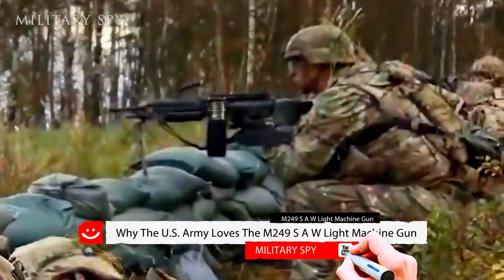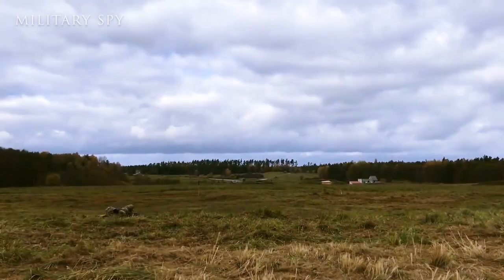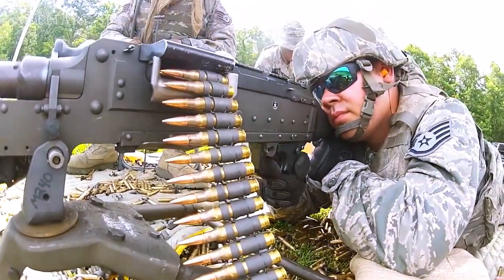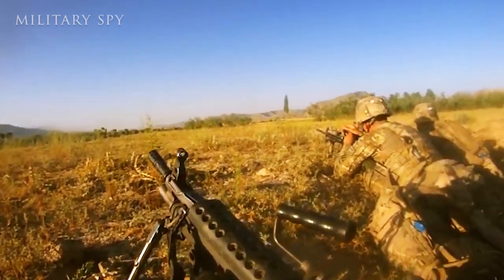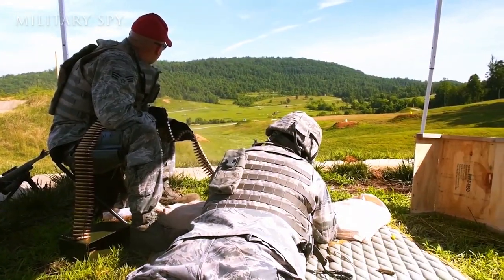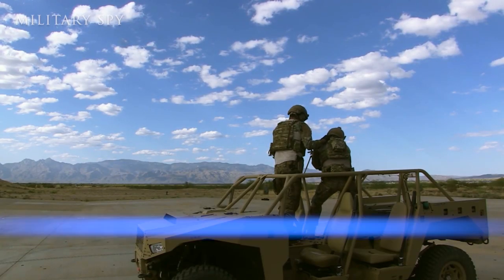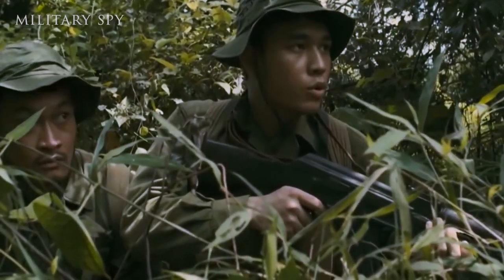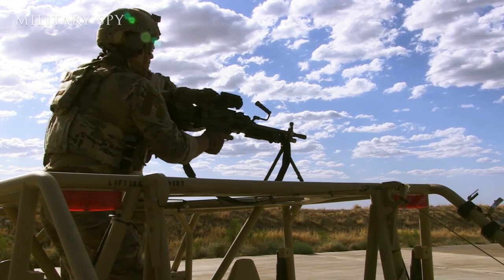Toughness of the M249 SAW US Army Submachine Gun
Why The U.S. Army Loves The M249 SAW Light Machine Gun
Somebody in an infantry squad needs to carry automatic firepower that can suppress the enemy while the fire team shoots, moves, and communicates.
You can’t have a squad without the M249 S A W Light Machine Gun.
S A W stands for squad automatic weapon and there are two in U.S. Army infantry squads – one for each fire team – and three in Marine Corps infantry squads for each marine fire team.